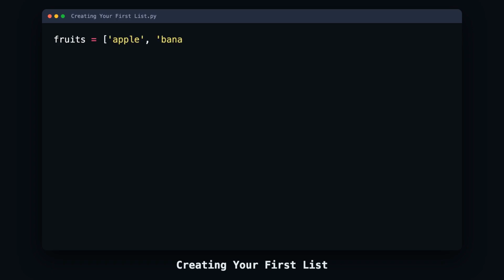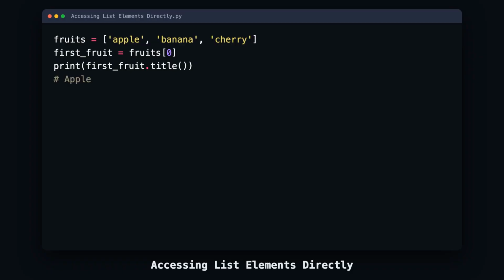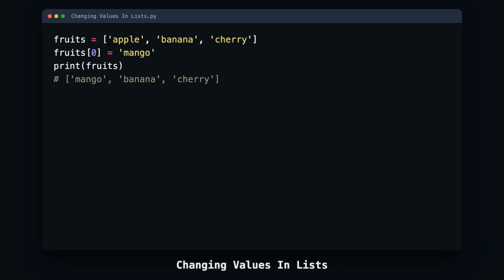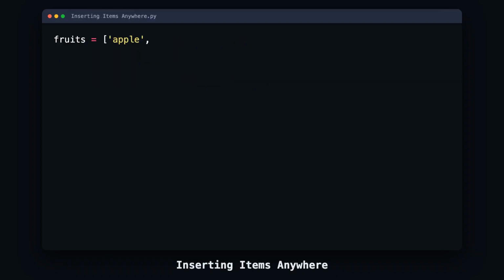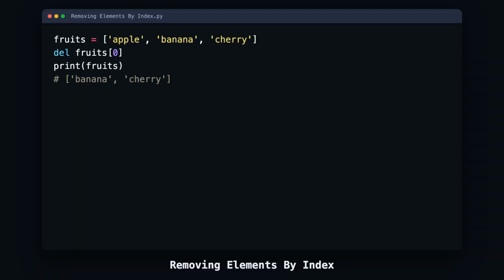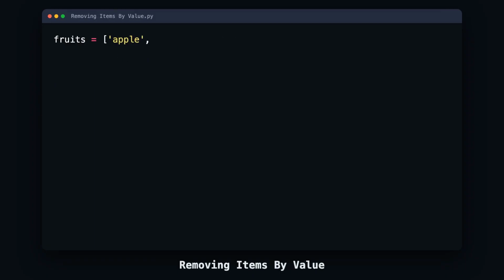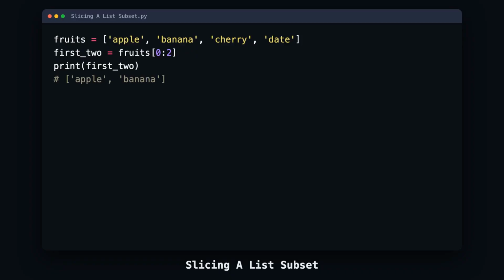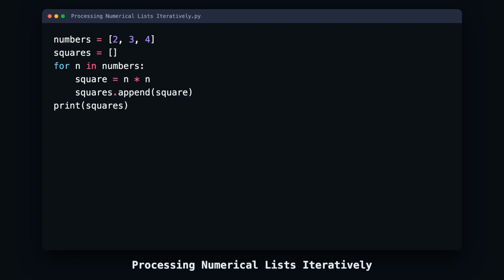Lists Don't Work How You Think 😱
Master Python lists in 15 minutes — create, edit, slice, and loop like a pro!

• Create, access, and modify lists with one‑line commands
• Add, insert, pop, and remove items effortlessly
• Slice subsets and loop through numbers for real calculations
• Perfect for absolute beginners — clear English narration, real code

python programming — follow the course chapter by chapter.

CHAPTERS  (from the real 5:35 cut)
0:00  Creating Your First List
0:27  Accessing List Elements Directly
0:57  Accessing The Last Element
1:21  Changing Values In Lists
1:45  Adding Items With Append
2:17  Inserting Items Anywhere
2:43  Removing Elements By Index
3:13  Popping Items For Use
3:36  Removing Items By Value
4:02  Slicing A List Subset
4:26  Looping Through A List
4:52  Processing Numerical Lists Iteratively